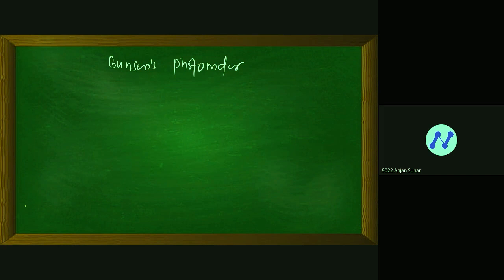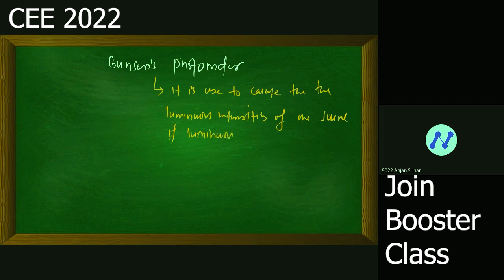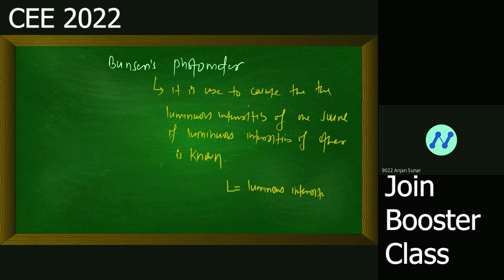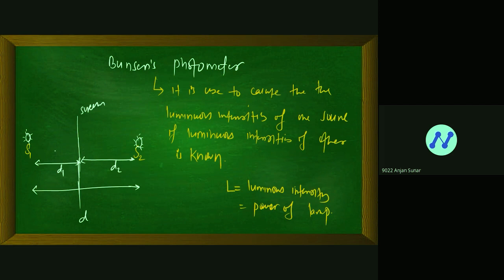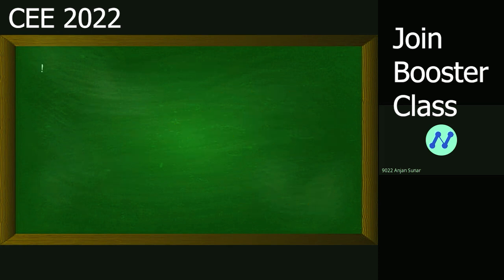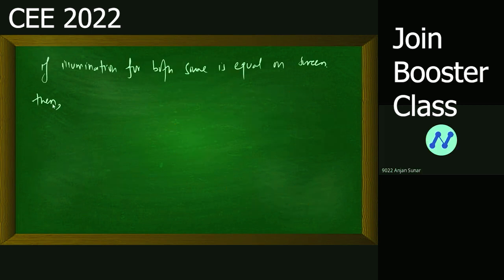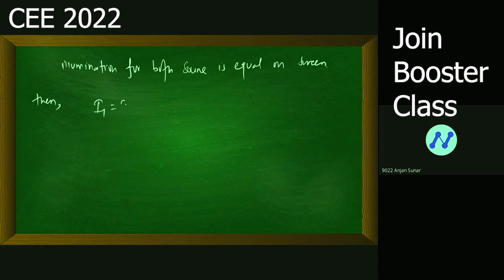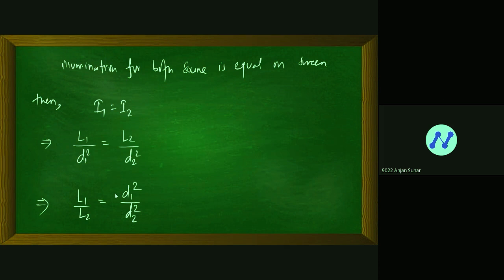Principle of Photometry l CEE 2022 l Booster Class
2. Instagram: @entrancenepal